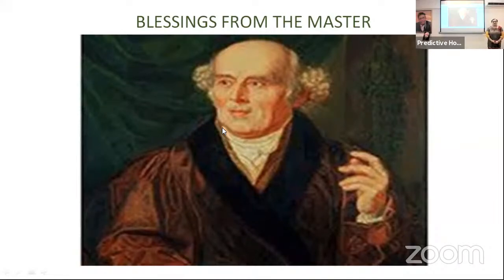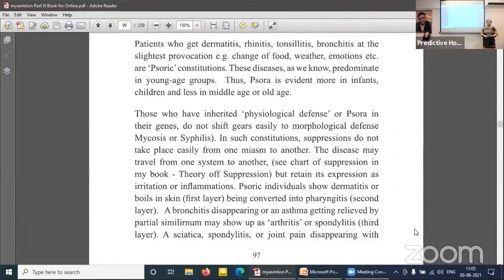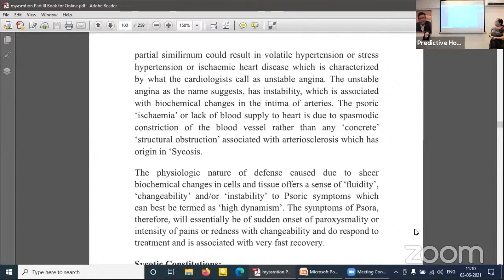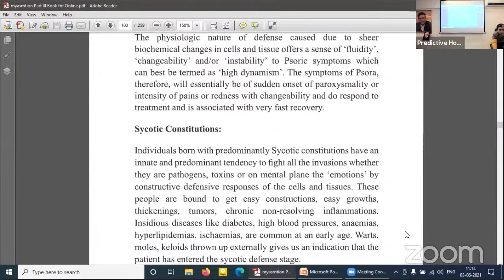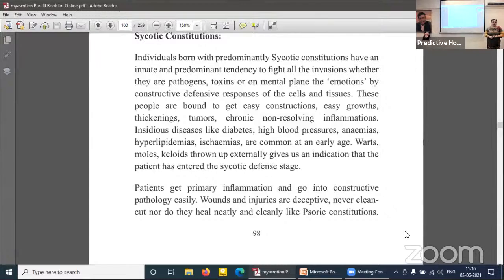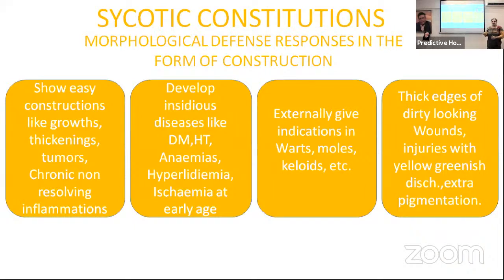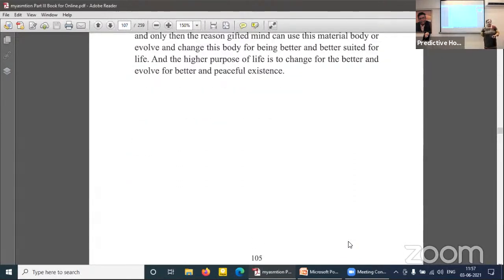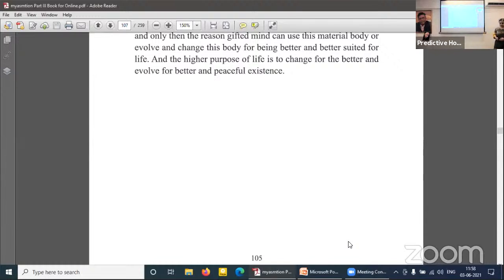Thursday Sadhana Series - The End of Myasmation- Lecture 22